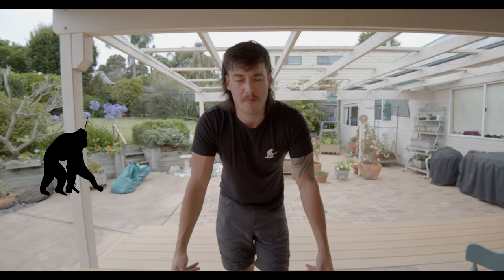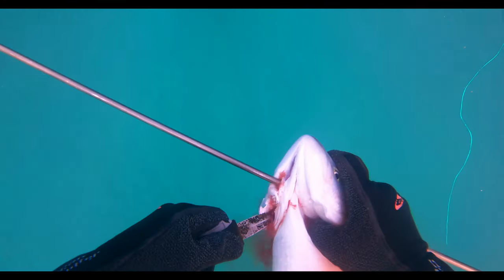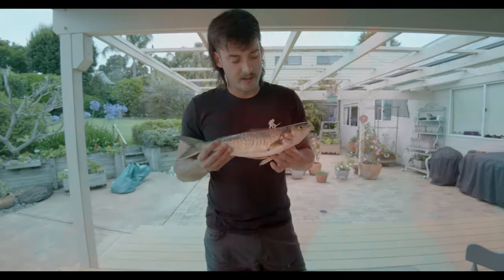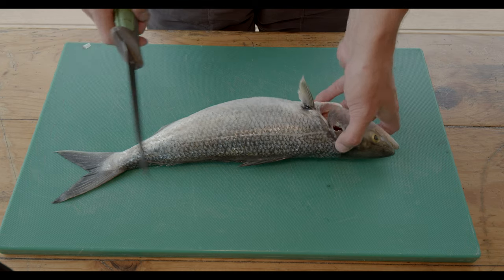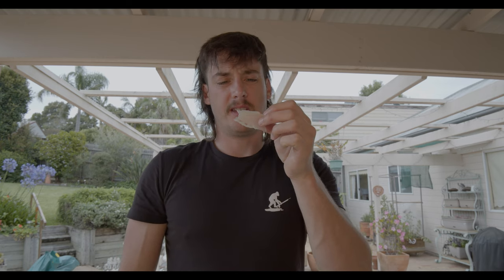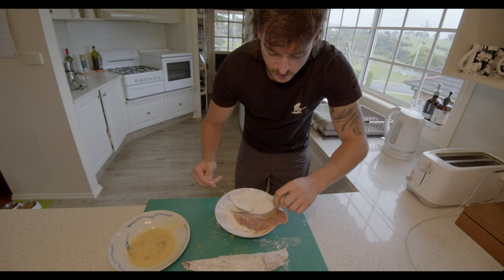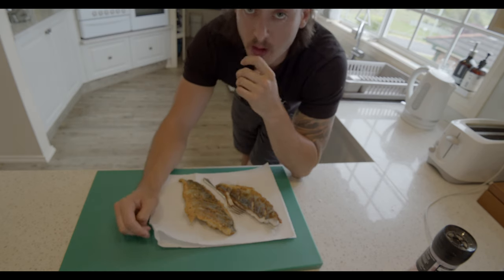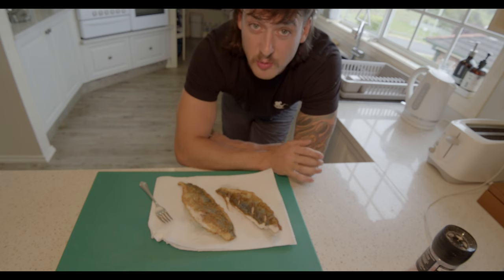Spearfishing The Undesirables Ep 11 Australian Salmon - Kahawai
Spearfishing Australian Salmon aka Kahawai

In episode 11 of the Undesirables, we look at Spearfishing one of Sydney's most commonly undesired fish. Prolific around Sydney and Melbourne, You will commonly find these guys running by the edges of the reef where the reef meets the sand.

I spearfish in Sydney and the surrounding areas of Australia. The whole purpose of the Undesirables Series is to try and tempt people into eating different fish and break away from the traditional attitude that there's only 5-6 good eating fish in Australia. If we all ate a more varied selection of fish from the ocean there wouldn't be massive pressures on particular stocks. So eating a greater variety of fish will make our spearfishing more sustainable.

As a side mission to spearfishing the undesirables im going to taste each species of wrasse to determine which is the yummiest of the lot.

to find all kinds of recipes gear reviews and blogs.

All fish were of legal size and were speared for consumption, I have a NSW Fishing Licence and abide by catch size limits, daily takes and no fish zones. Over the past 5 years now I have made the commitment to no longer buy fish, so I only eat the fish i catch. Spearfishing is the most sustainable form of fishing on the planet, it is also the most environmentally friendly form of fishing.

Let me know what you think of the video in the comments section.

Stay Wet, Stay Fed